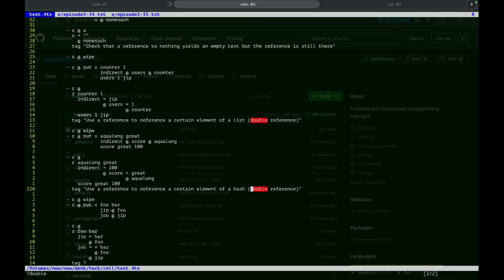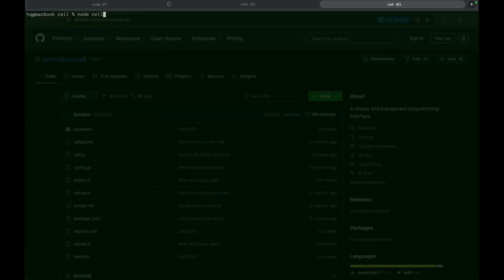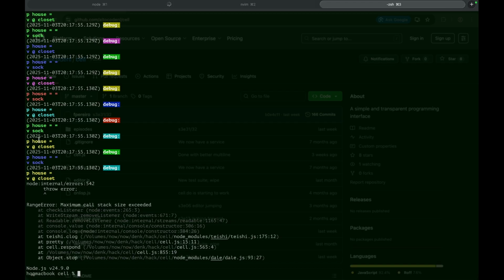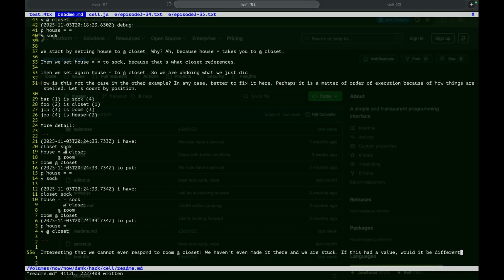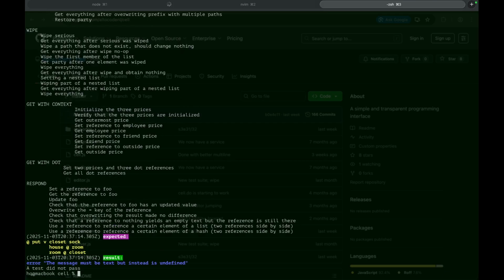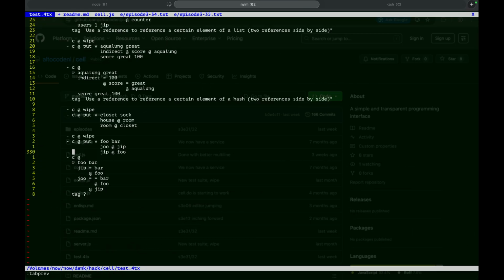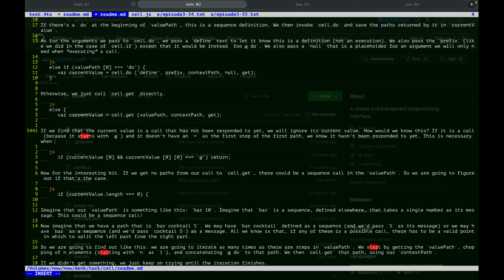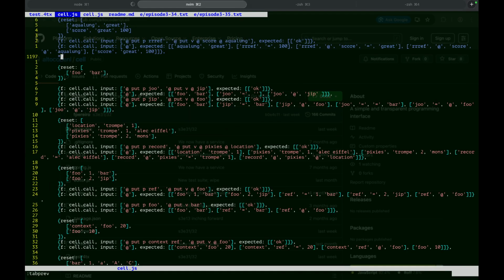Making Cell - S3E35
Thirty-fifth episode of season 3! I'm building a programming environment from scratch while recording myself. Recovering some momentum and morale. Rewriting tests, finding interesting corner cases, making progress.